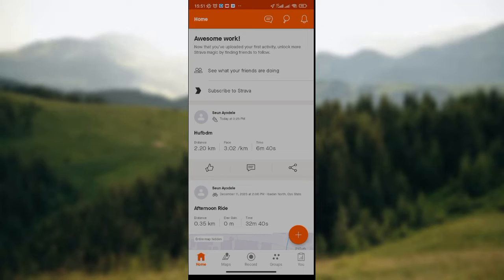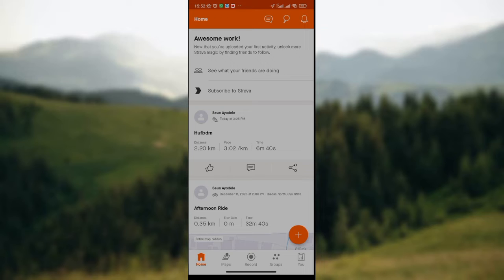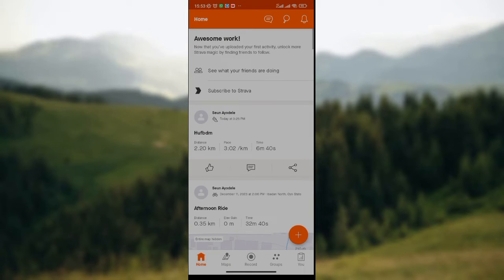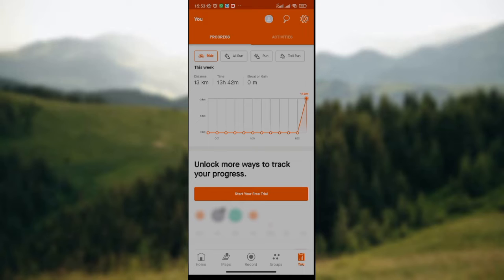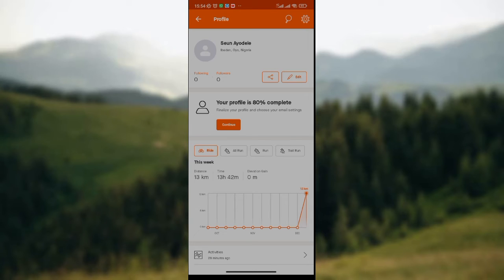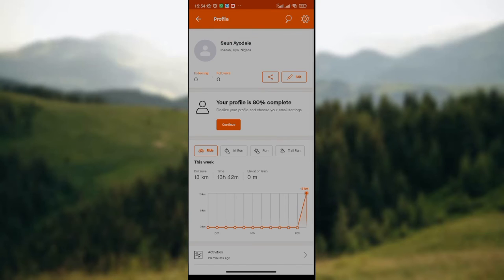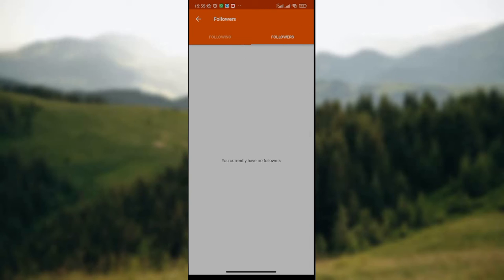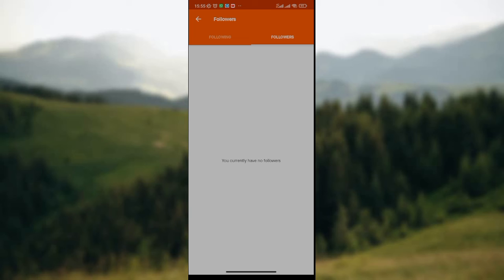How to Reply Comment IN Strava App (Quick Tutorial)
Today we talk about How to Reply Comment IN Strava App, so stay until the end of the video to see the full explanation.